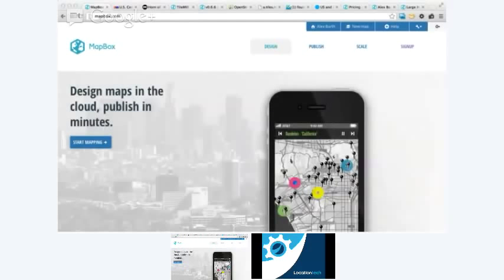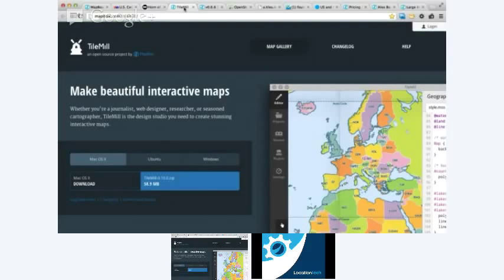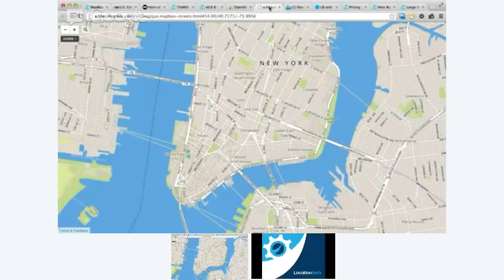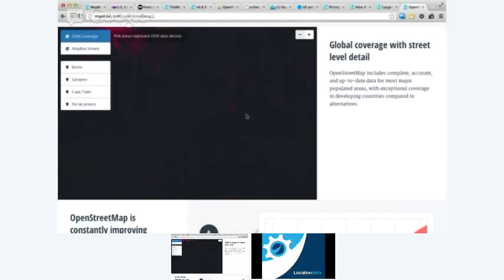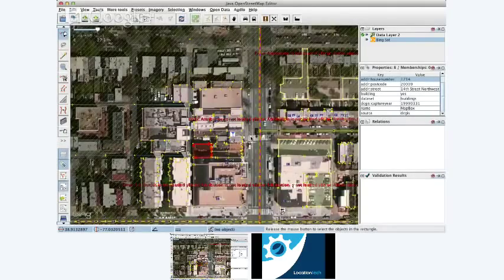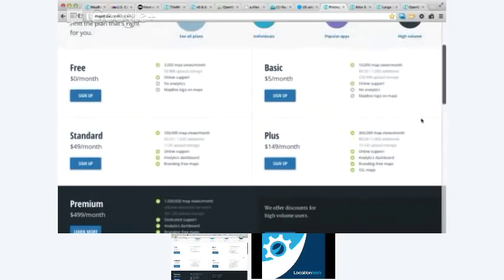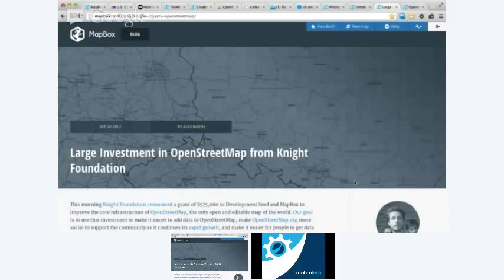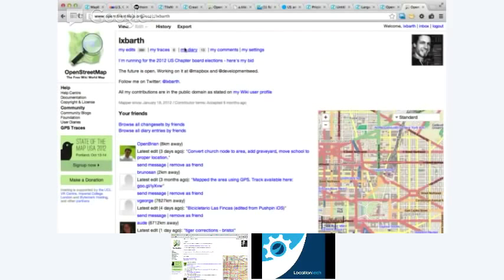MapBox and OpenStreetMap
Alex Barth from Mapbox does a demo and shares some thoughts on MapBox's planned work on OpenStreetMap's interfaces.